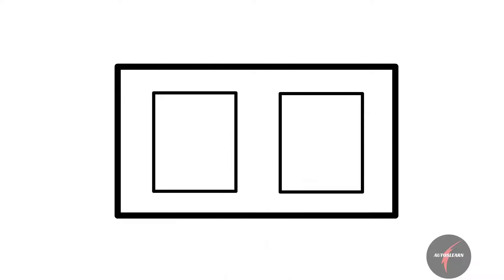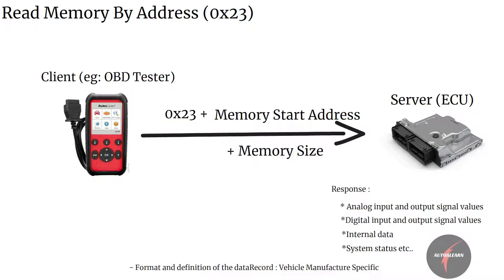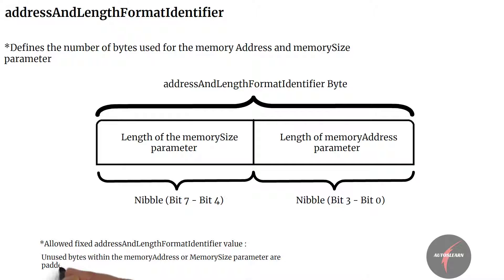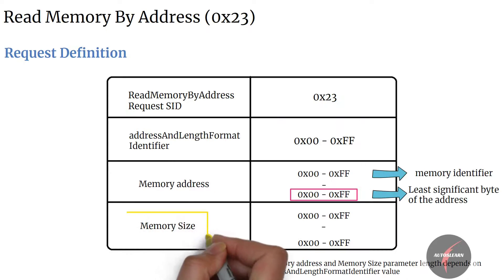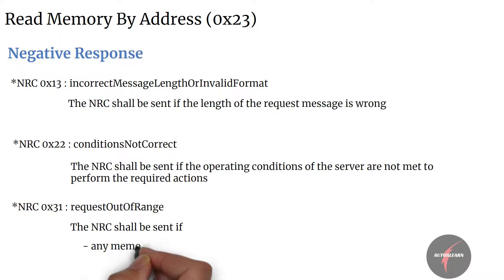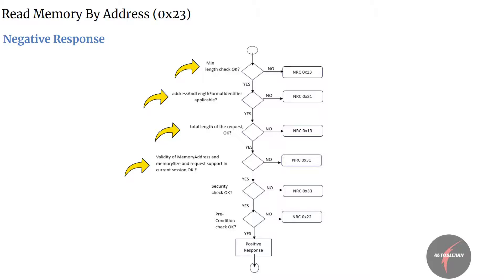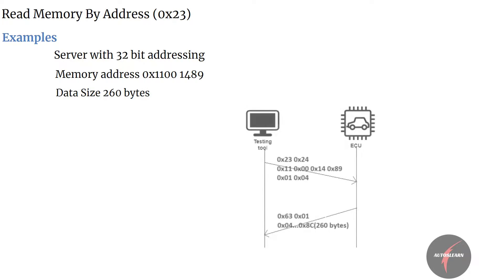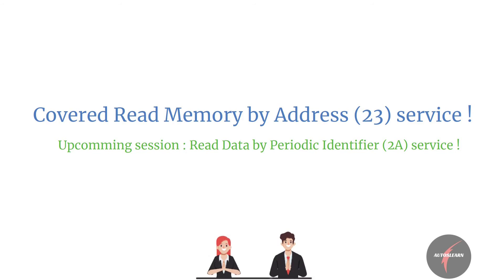Read Memory by Address Service (0x23) Made Simple | Automotive Diagnostics Series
Description:
Getting the basic understanding of different concepts is crucial in learning Automotive System. Understanding Automotive Diagnostics is a bit difficult without guidance. So, to help our learners we have come up with a new video with Details on Read Memory by Address service.